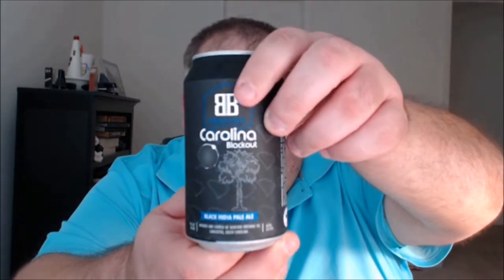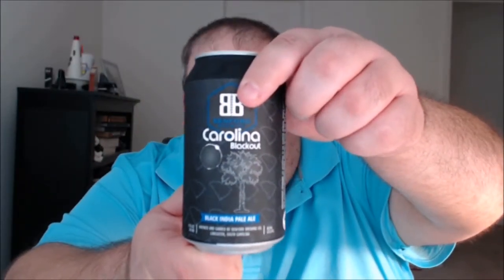PRB #153: Eclipse Beer! Benford Carolina Blackout (8/21/17)